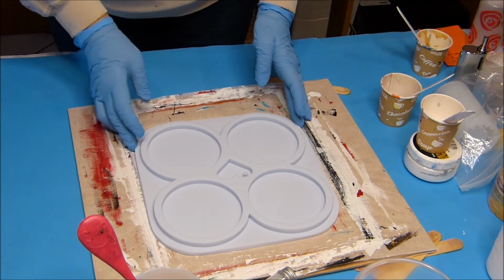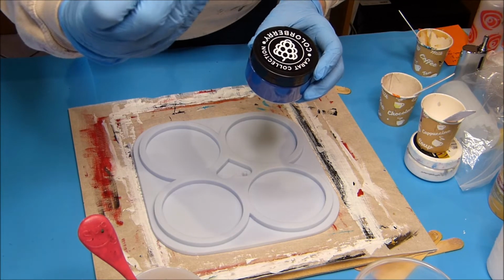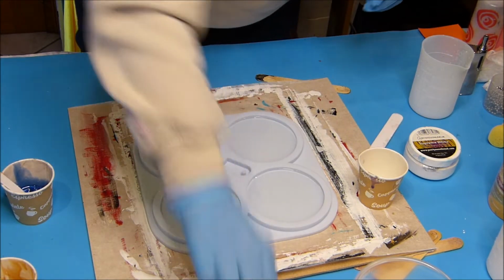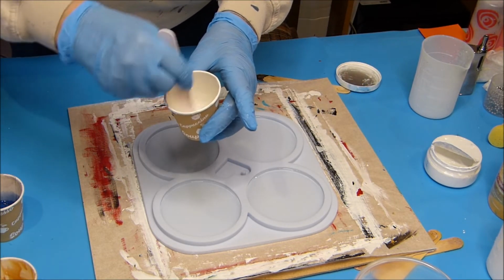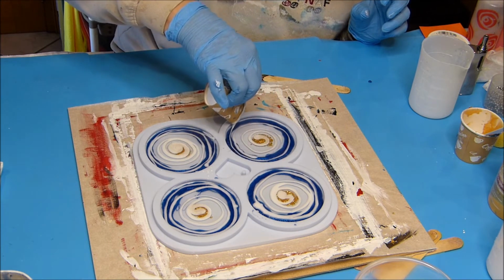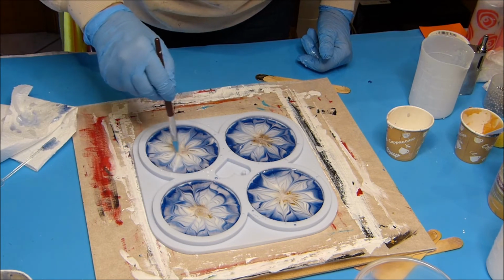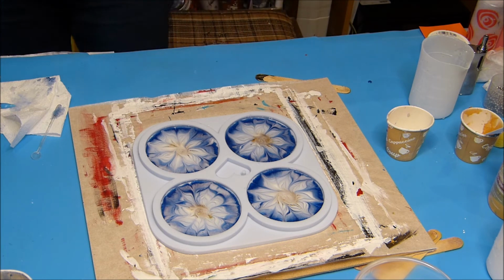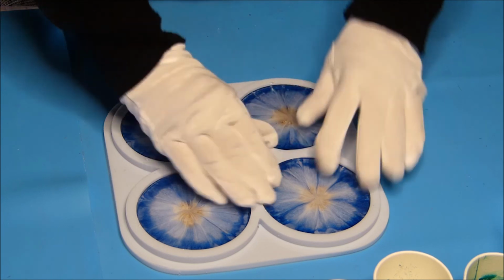#171 Easy flower 3D effect in resin/Full tutorial in English/Very easy technique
Hello
Today I'm sharing these resin coasters with 3D effect.
A super easy technique that I saw on Tish's channel from Naptime Creations.
A thumbs up would really help my channel ;)
Thanks and see you soon!
Products used:
From Mrs Colorberry: Resin, Blue Carat pigment, Gold Cracks
Don't forget to wear protective gear when you work: mask, gloves, glasses... And work in a well ventilated room! Your health is important!